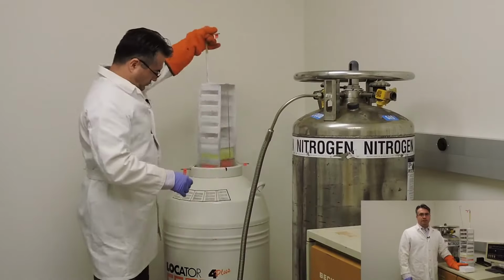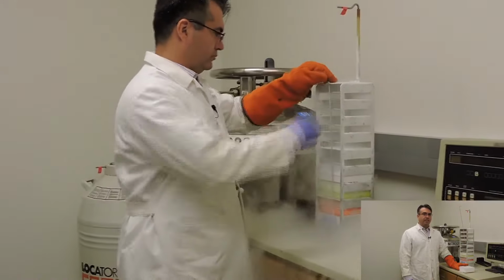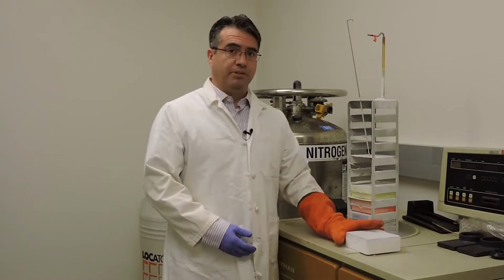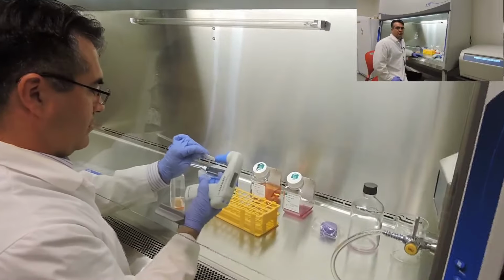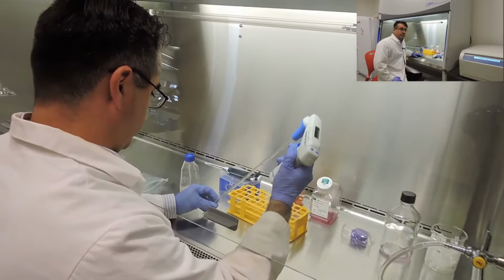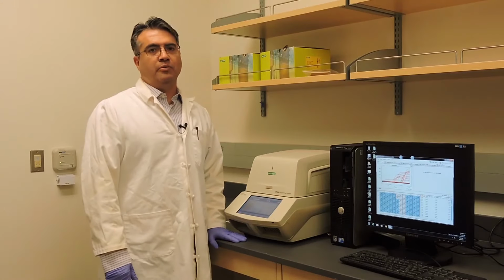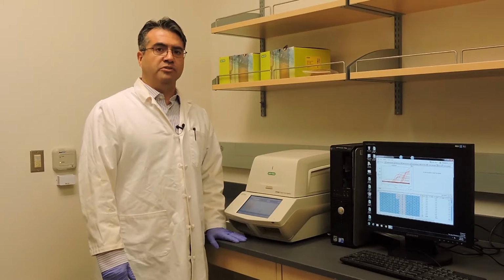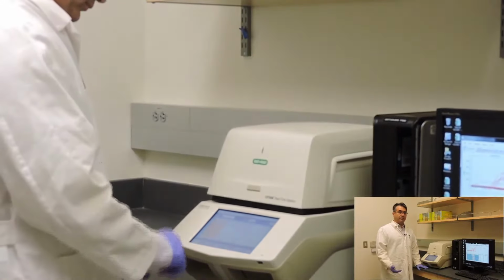Longevity, Dr. Valenzuela and RevGenetics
Dr Valenzuela gives us a glimpse into his laboratory where natural compounds like nicotinamide mononucleotide, resveratrol and curcumin are studied on human cells. The science of longevity with collaboration from RevGenetics.